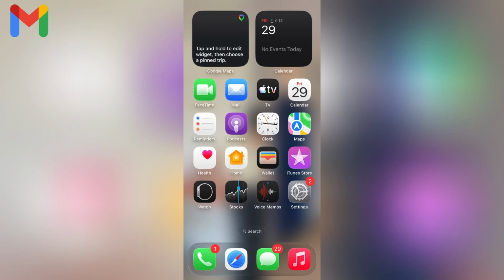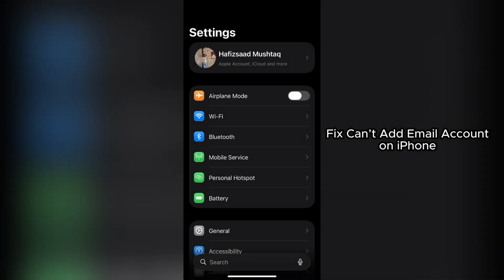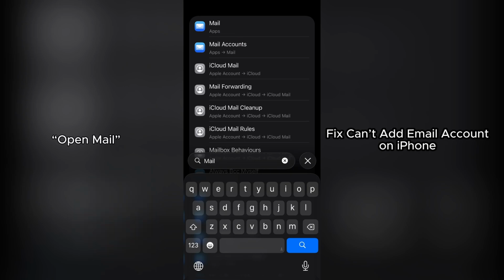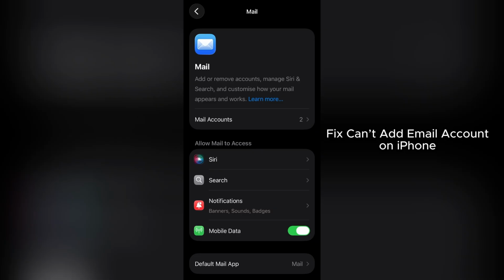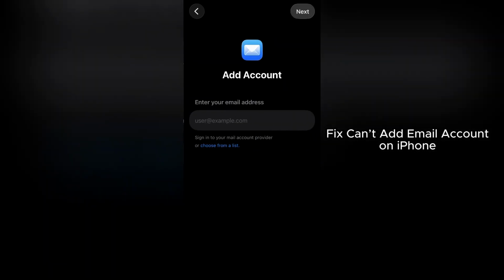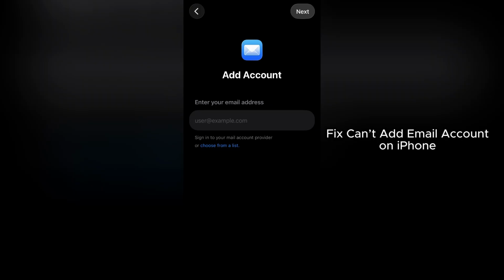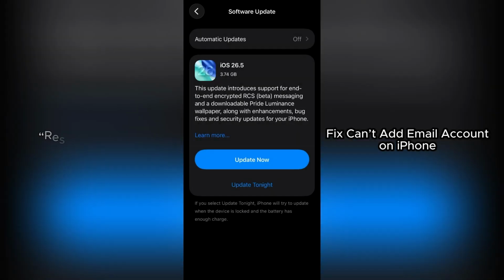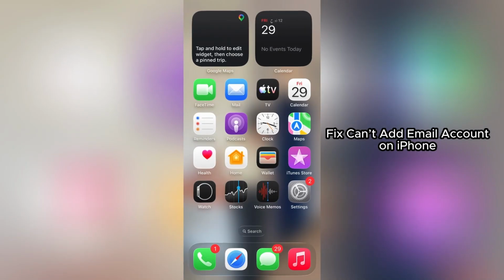How To Fix Can’t Add Email Account On iPhone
In this video we will learn "How To Fix Can’t Add Email Account On iPhone"

To fix this, go to Settings, select Mail, and tap Accounts. If you cannot add a new account, check Screen Time under Content & Privacy Restrictions to ensure Account Changes is set to Allow.